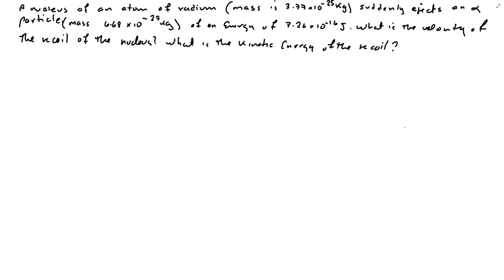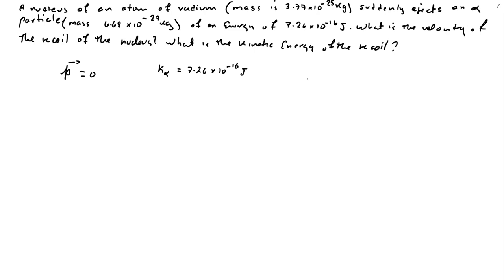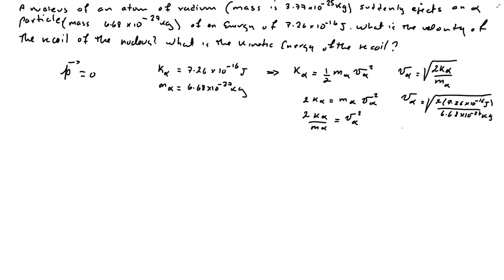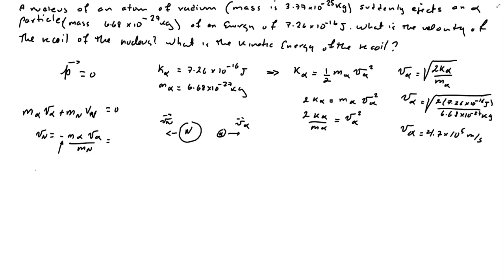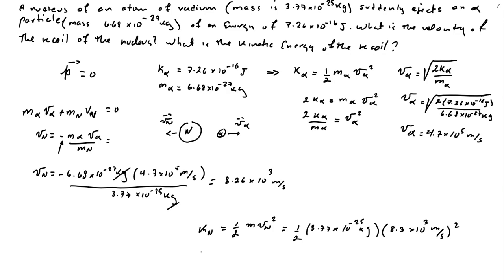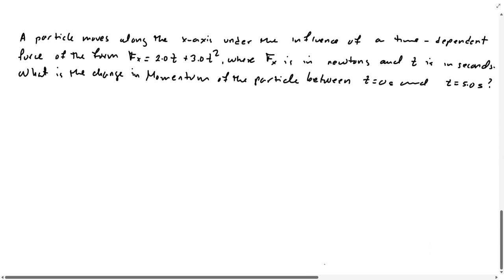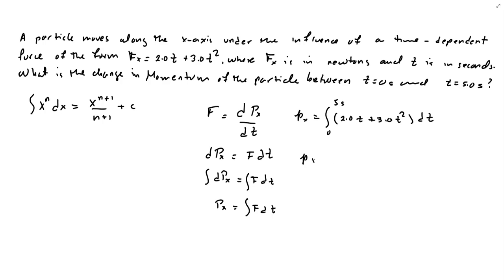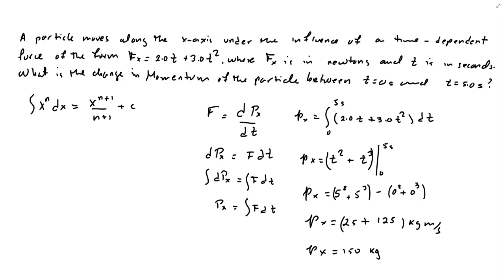Video Linear Momentum 2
New problems about linear momentum are solved including a problem about a nucleus of radium who ejects and alpha particle and the velocity of recoil of the nucleus is calculated.